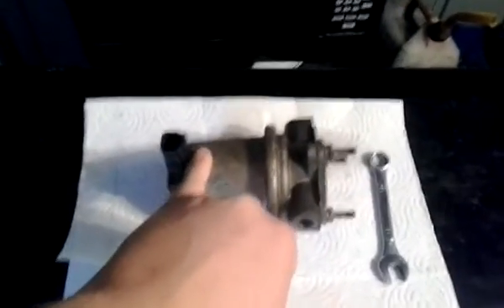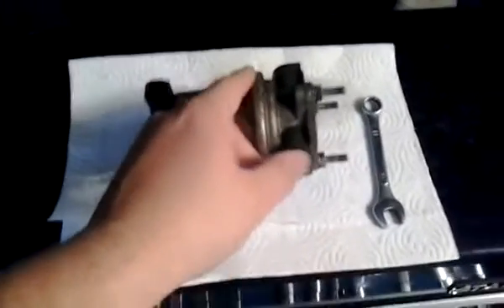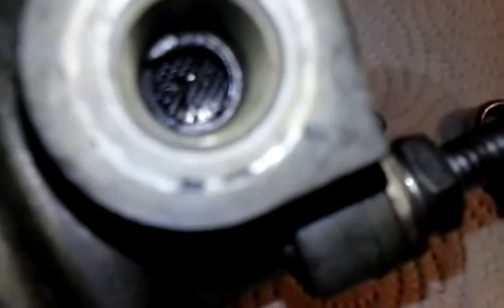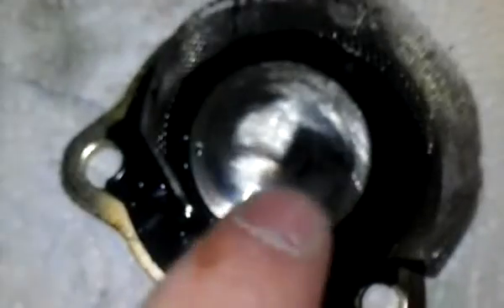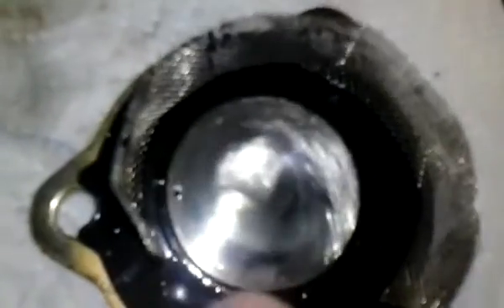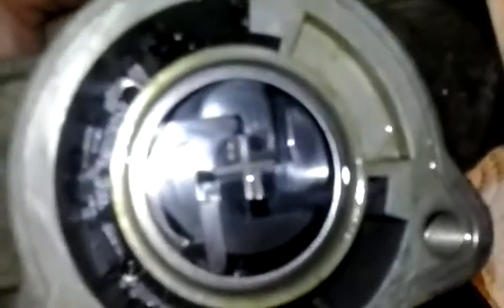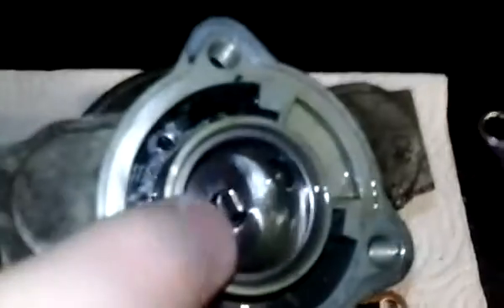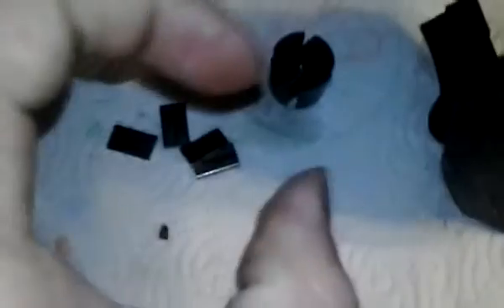5.9l Cummins fuel lift pump teardown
Tear down of a 02-05 Cummins fuel lift pump, and inspection.